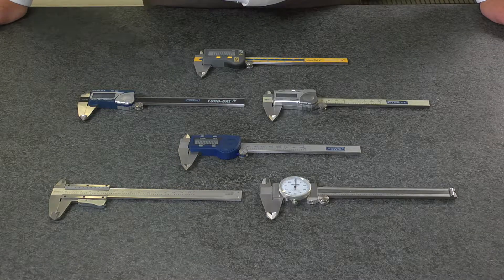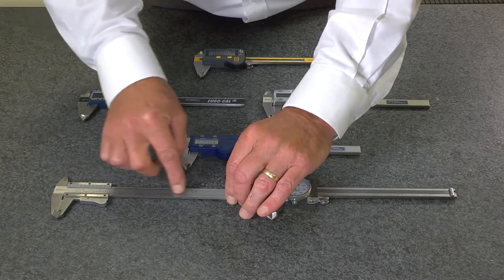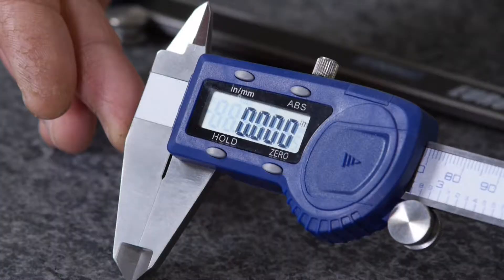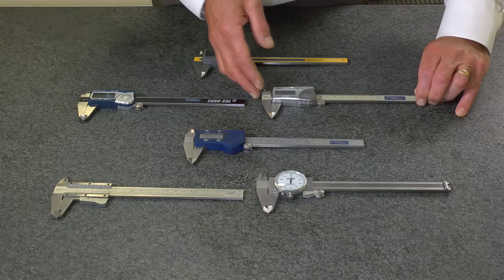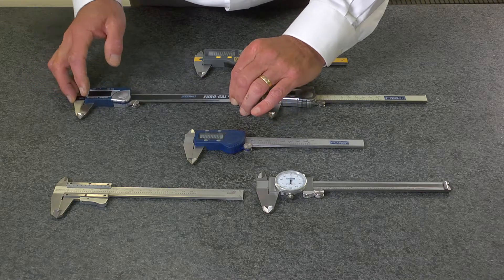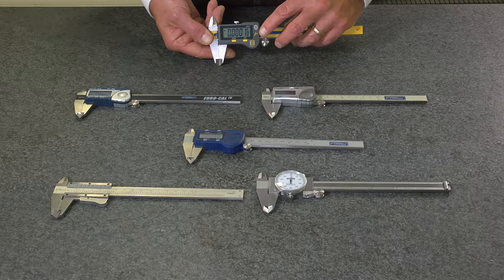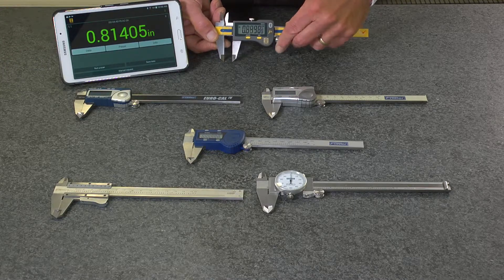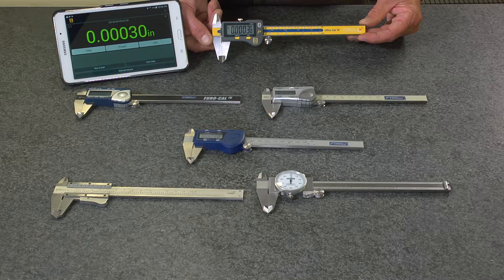Various Styles of Vernier Calipers